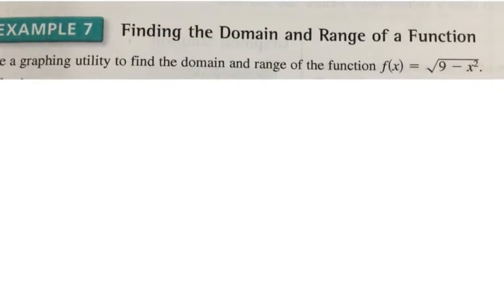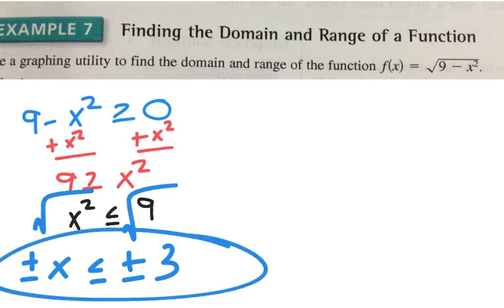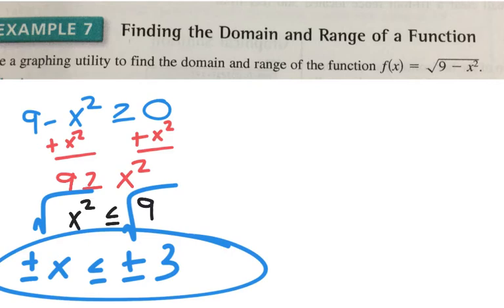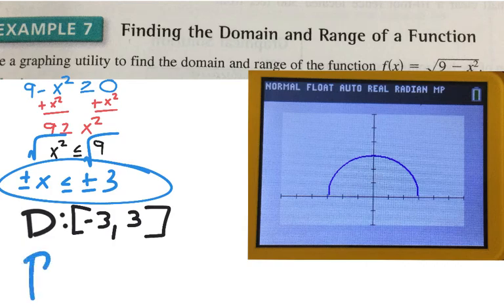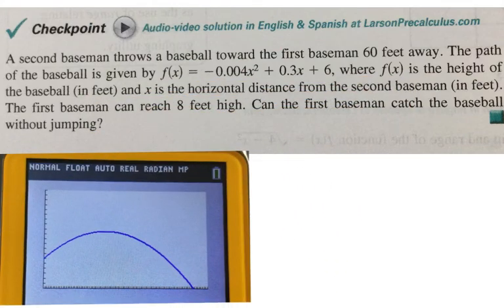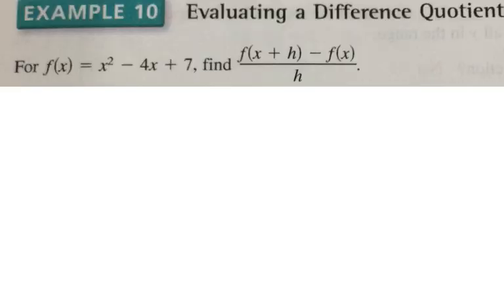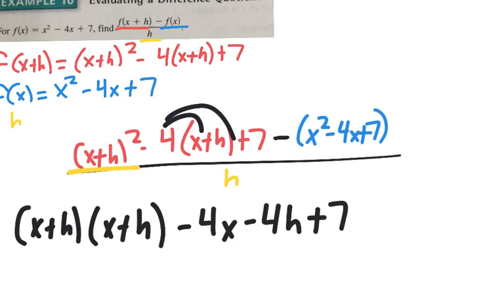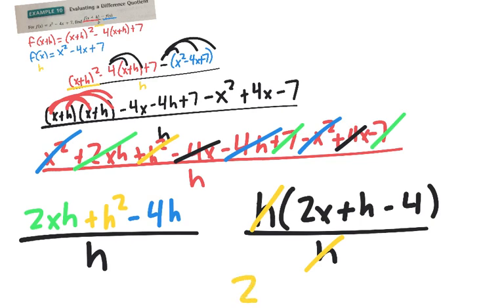precal 1-2 part 3.mp4